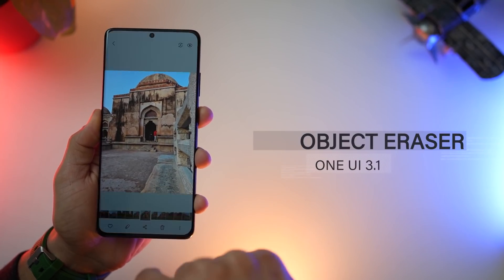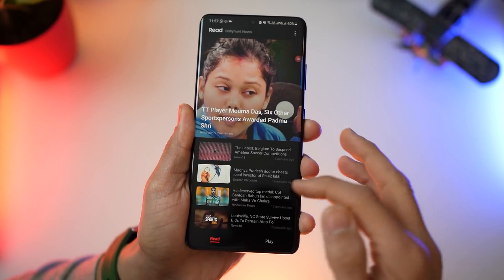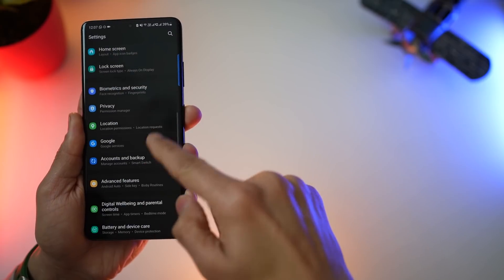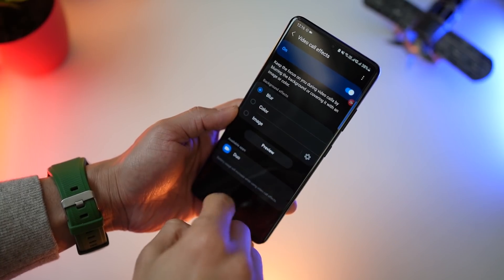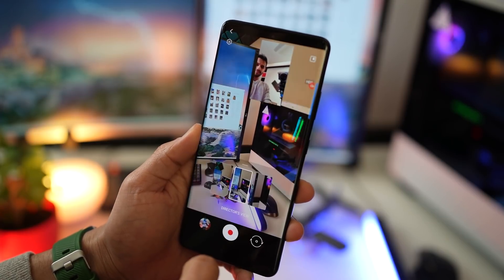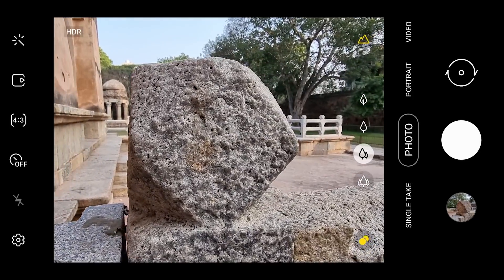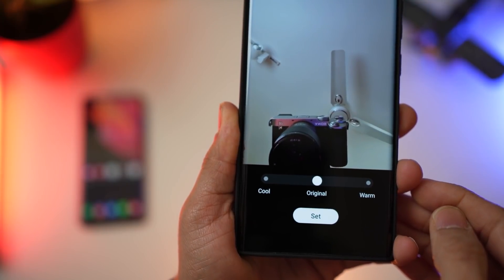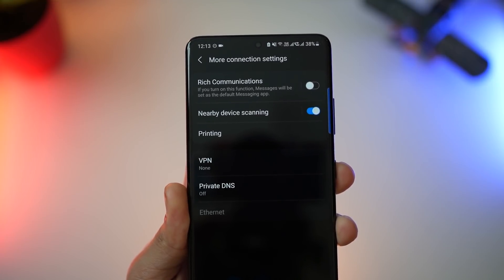Samsung One UI 3.1 - What's New!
You'll see everything that's new in One UI 3.1, the latest One UI version of Android11 on GalaxyS21Ultra by Samsung.

So, what's new in One UI 3.1?

Object Eraser - remove unwated objects or people in your photo with a single tap. With AI processing, One UI 3.1 is able to remove undesirable patches or objects in your picture.

Google Feed - instead of Samsung briefing or Bixby feed, you now get your personalized Google Feed which is a lot better.

Continue apps on other devices
Copy from one device and paste into another

Video Call Effects - when using Google Duo, you can now blur your background or mask with a color just ensuring your face is visible.

New Camera Features:
Director's View - get the flexibility to choose from any lens (primary, ultra wide or telephoto) while simultaneously recording from front camera.

Portrait Mode - get access to new effects like high key and mono key, studio light and color match with varying intensities and lighting.

Focus Enhancer - automatically switch to ultra wide lens for taking high quality macro shots with highest clarity and detail.

Selfie Tone - select between natural and bright skin tone depending on your preference.

Switch Video Quality - easier access to varying video shoot resolution and frame rates.

Single Take - Flexibly decide what shots to capture and process and what not to.

Folder Color - custom choices. Now you can create any desired color from the full spectrum instead of just a color swatch.

Eye Comfort Shield - to protect you from harmful blue light emitted from your screen, One UI 3.1 will now smartly vary the intensity of blue light depending on time of the day and the content.

Google Messages - is now the default messaging app. If you want to switch to Samsung Messages as the default app, there's a way to do that too.